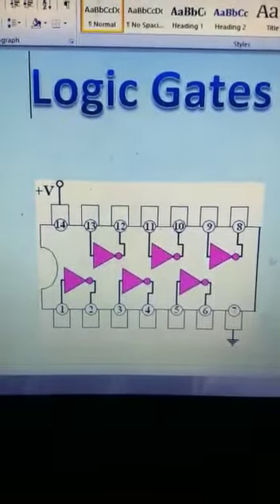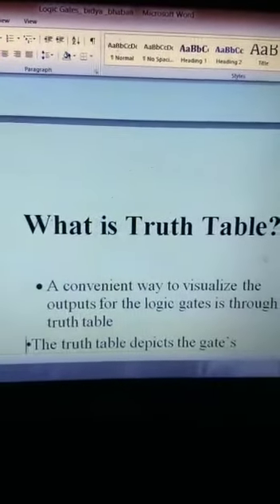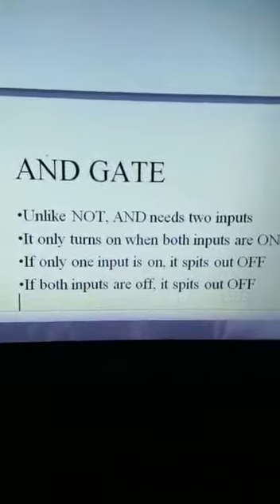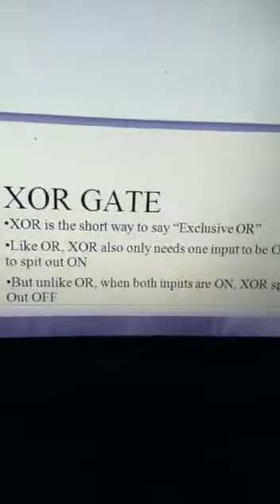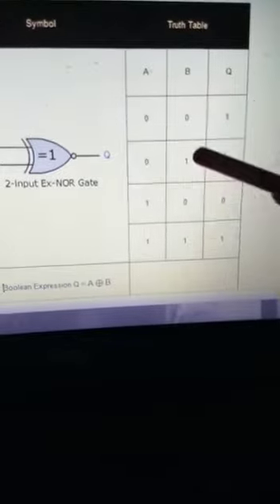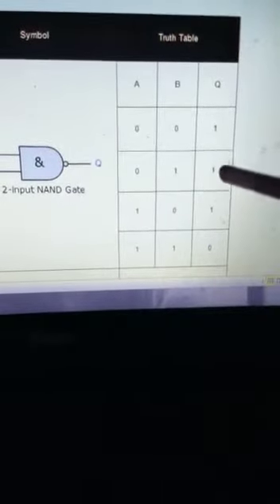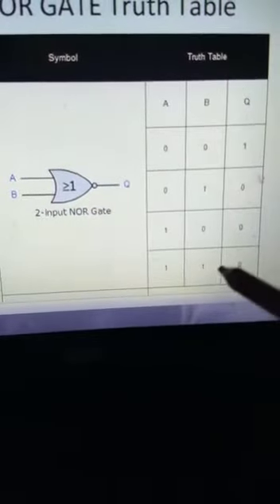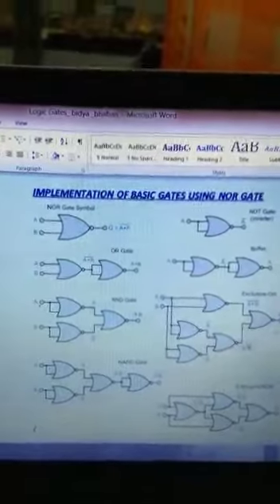Class 11 Computer App &Sc ( Ch-4 Boolean Algebra) Part 6